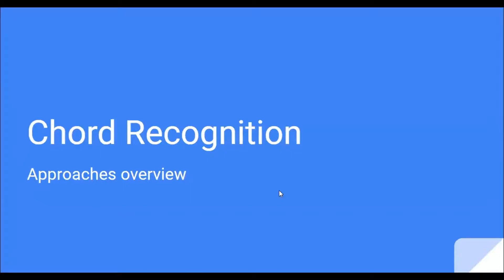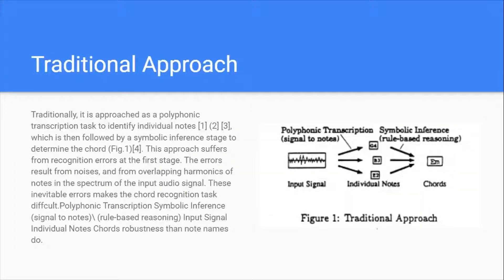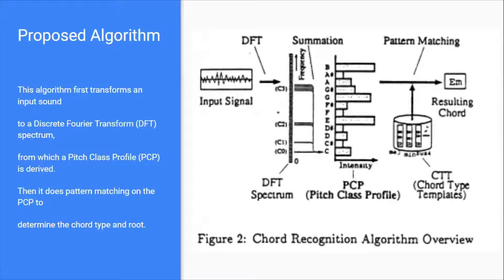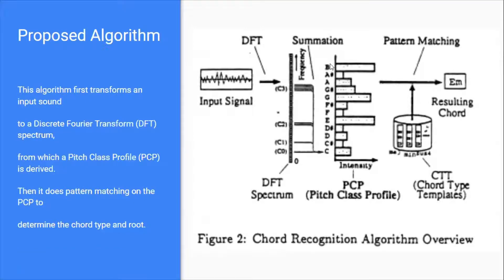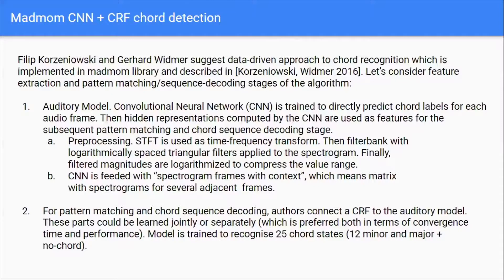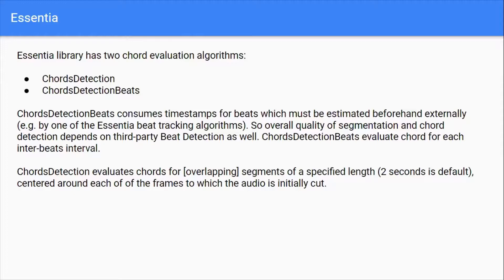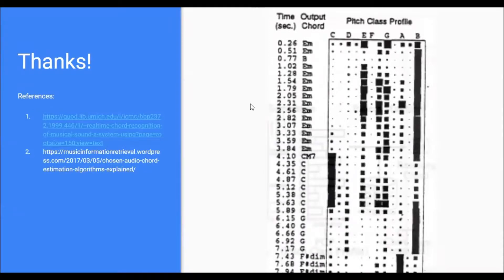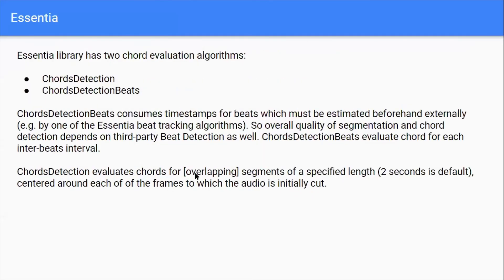Chord Recognition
Chord recognition systems typically comprise an acoustic model that predicts chords for every audio frame, and a temporal model that casts these predictions.